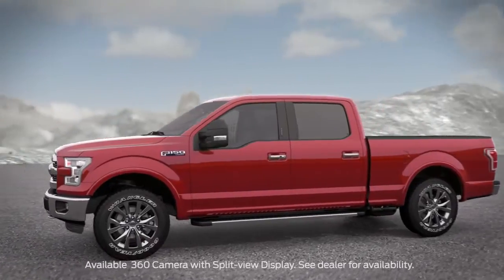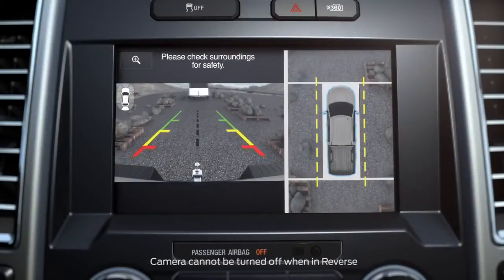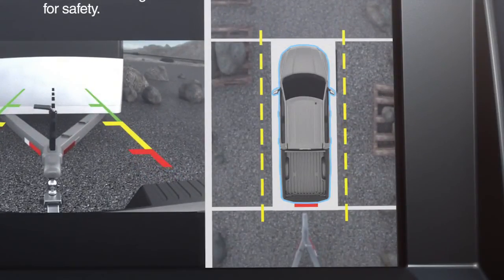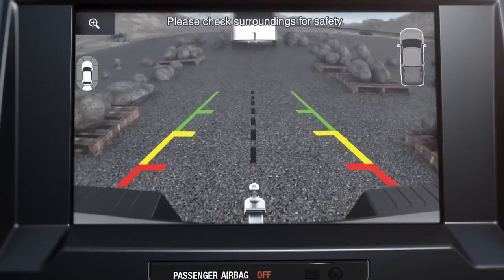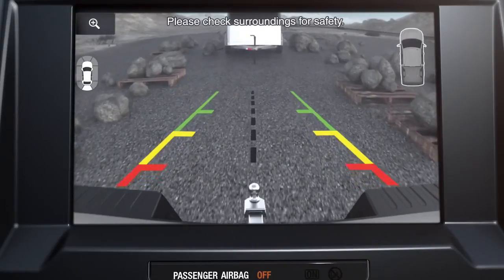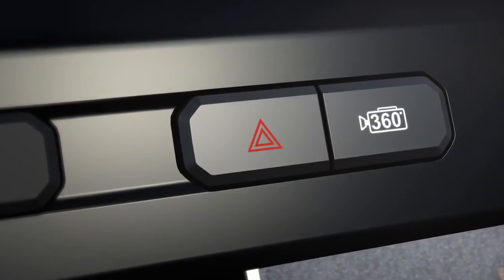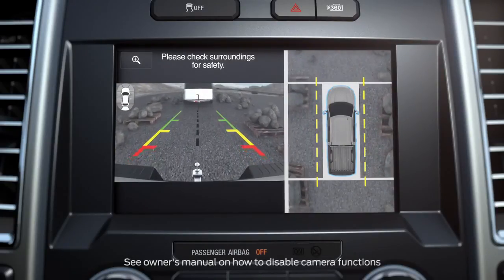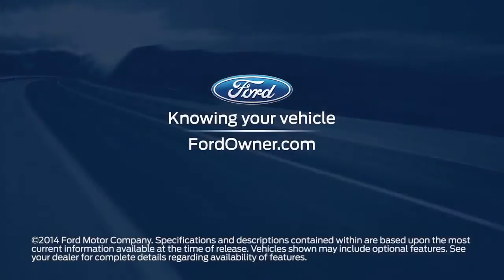A big truck needs a big view: Ford builds 360-degree cameras into 2015 F-150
Ford's F-150 pickup truck is both hugely popular and just plain huge: It's hard to see the road, see cars coming up beside you, or back up in the parking lot, from its lofty cab. On Monday at the North American International Auto Show in Detroit, Ford unveiled a heavily revamped model for the 2015 model year. The new F-150 will have several features to make it safer and smarter, taking cues from the passenger-car segment.

In a first for pickups, the F-150 will have a new 360-degree, bird’s-eye camera view. Common in Infiniti cars already, the cameras are mounted in the front grille, the rear bumper, and the side mirrors, and their images are stitched together for a continuous view all around the truck.